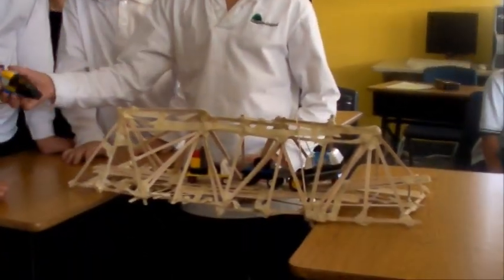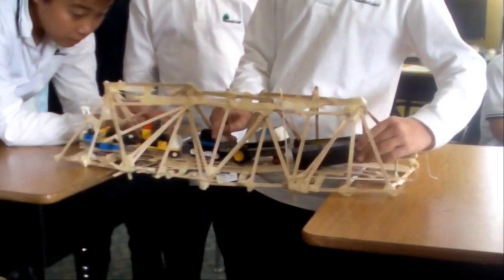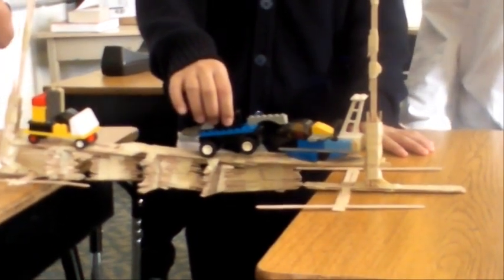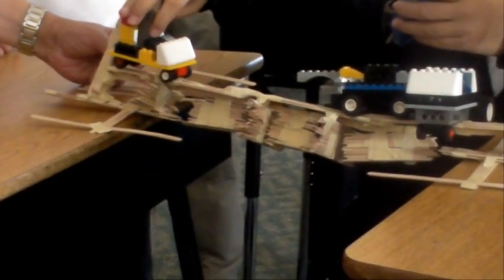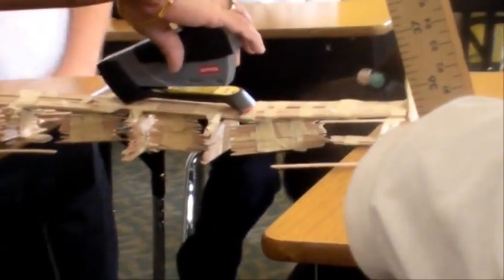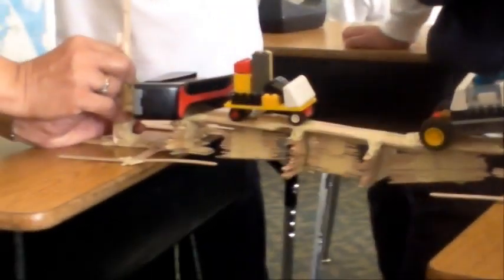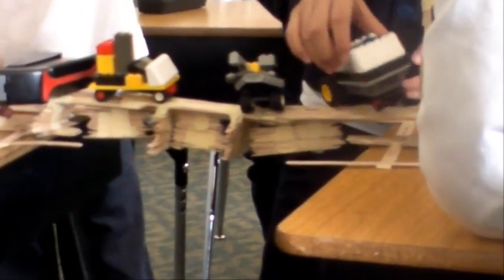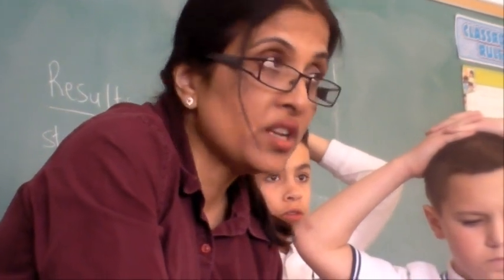Building Bridges in Grade Five!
Munira's grade fives were given an engineering assignment - build a bridge that can bear the weight of some toy cars. You can see the results here - looks like fun!